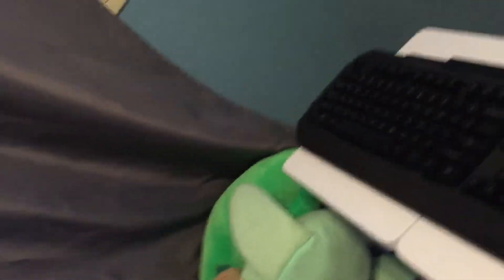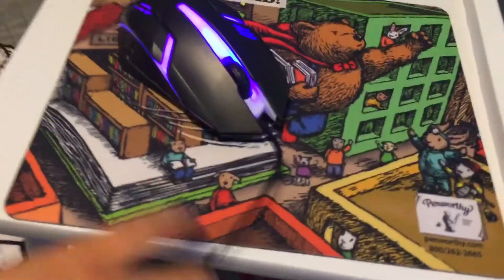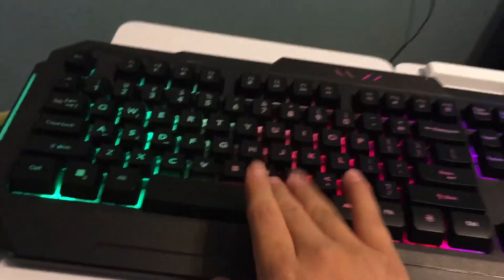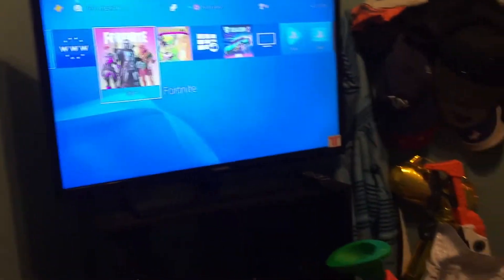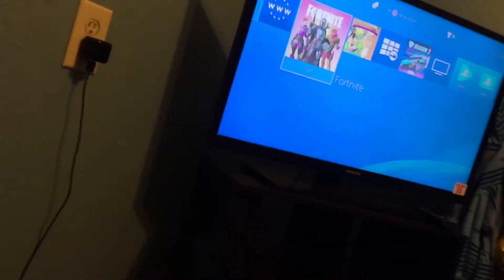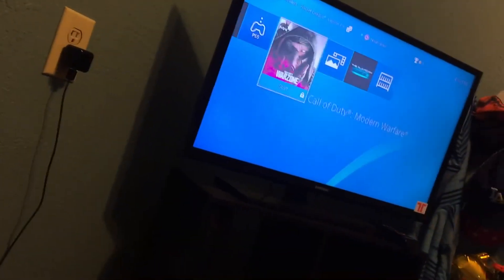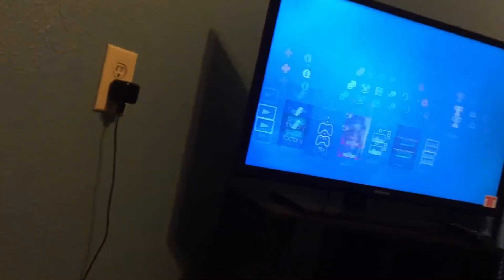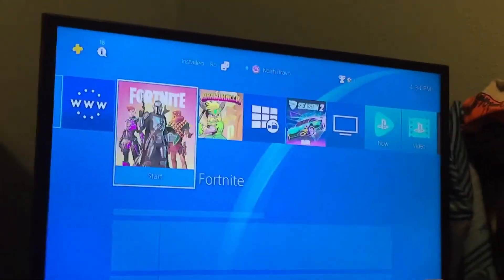Simple way to play on key board and mouse on ps4 INSANE